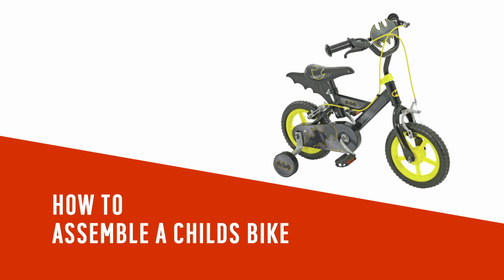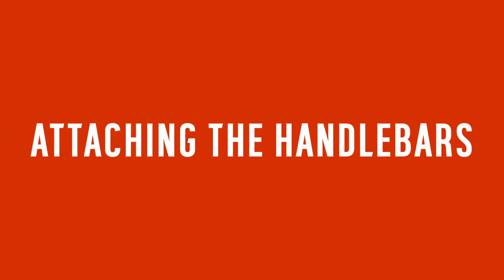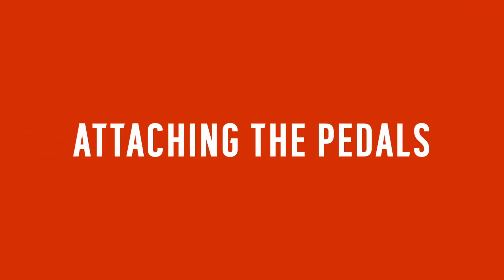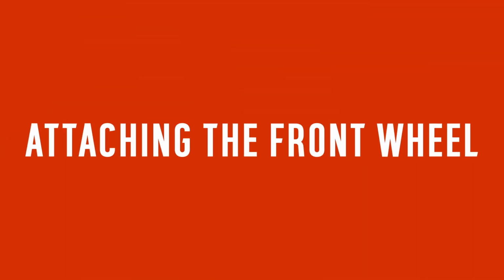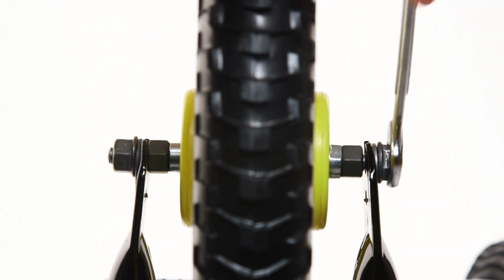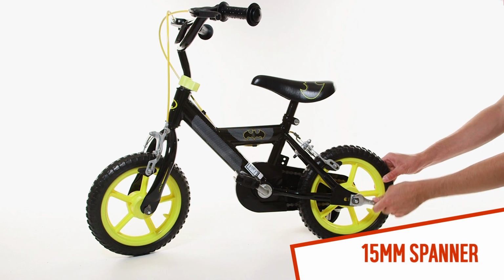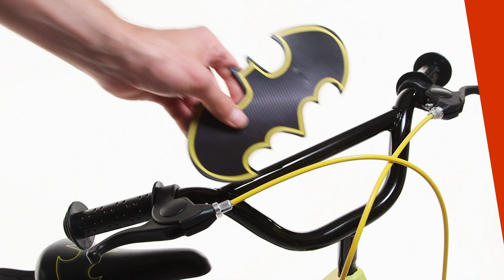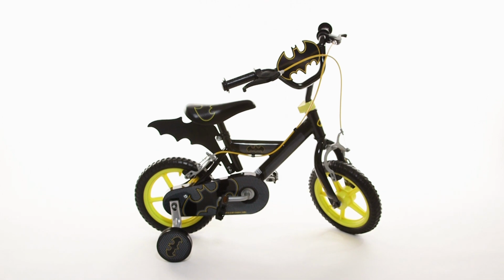How to assemble a Child's Bike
In this Argos Support video we will show you how to setup a child's bike.

Although this video is showing the assembly of the Batman Kids Bike, the setup process is very similar across our range of kids bike.
The following bikes are assembled in a similar way to the Batman Kids Bike:

- Peppa Pig 12 Inch Kids Bike (332/4549)
- Disney Princess 14 Inch Kids Bike (391/6586)
- DC Comics Batman 14 Inch Kids Bike (531/8539)
- 12IN  PAW PATROL BIKE (619/9283)
- Disney Princess 12 Inch Kids Bike (699/0671)
- 12INCH PJ MASKS  BOYS BIKE (734/2297)
- 14IN PAW PATROL BIKE (826/5799)
- LOL Surprise 14 Inch Kids Bike (837/7175)
- Disney Frozen 14 Inch Classic Kid's Bike (893/6822)
- PAW Patrol 12 Inch Red Kid's Bike (893/8150)
- Disney Toy Story 4 12 Inch Kid's Bike (919/0571)
- Marvel Spider-Man 14 Inch Kid's Bike (919/5813)
- Marvel Avengers End Game 16 Inch Kid's Bike (934/0149)